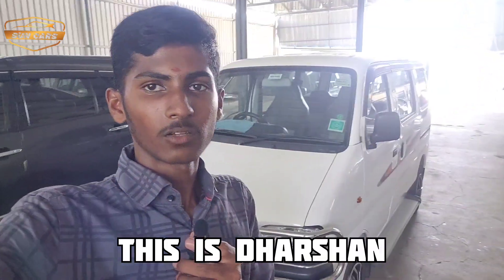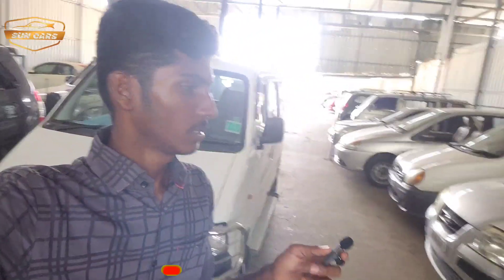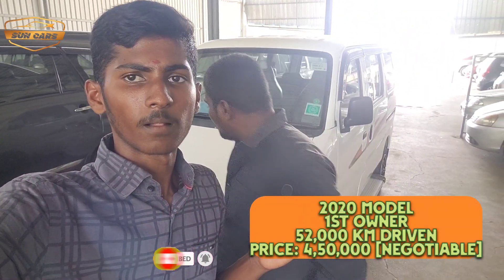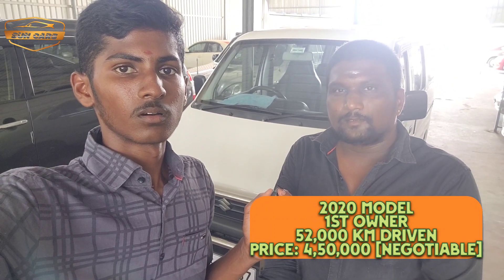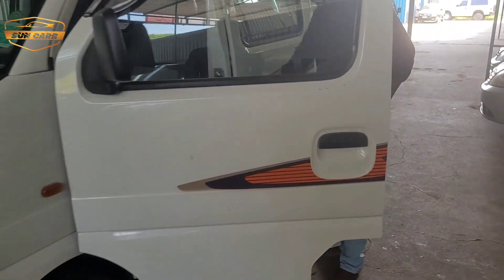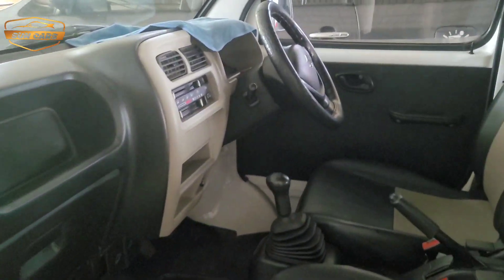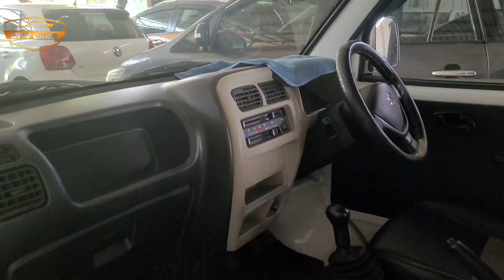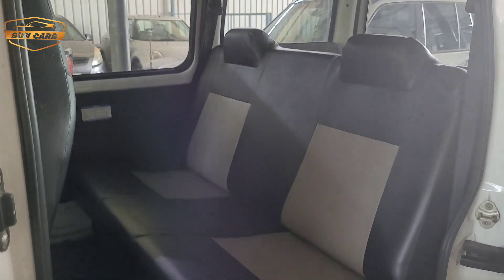Maruti Ecco for sale 🤩 | 2020 Model | Low KM 😱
Maruti suzuki Ecco
*2020 Model
*1st Owner
*52,000 KM Driven
*Airbag
*Price: 4,50,000 [negotiable]

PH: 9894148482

Address:
SUN CARS,
Shasti Maruti Showroon (opp), Kangeyam road,
Tirupur - 641606